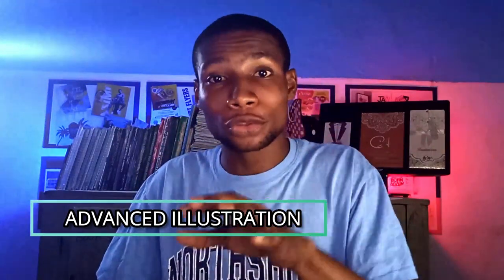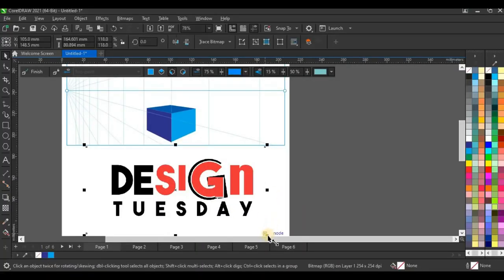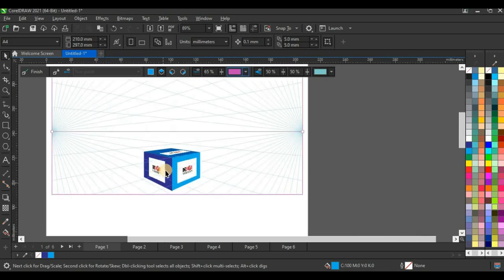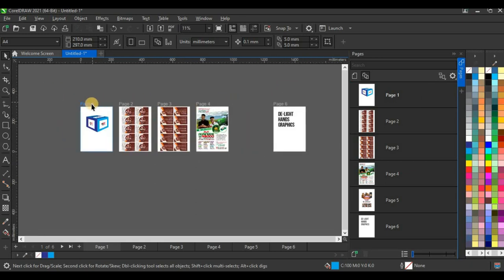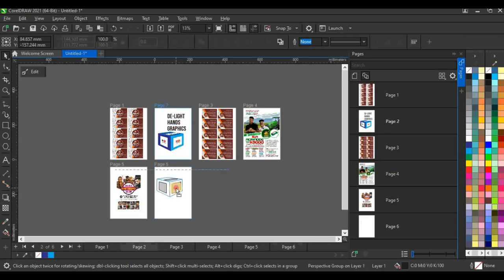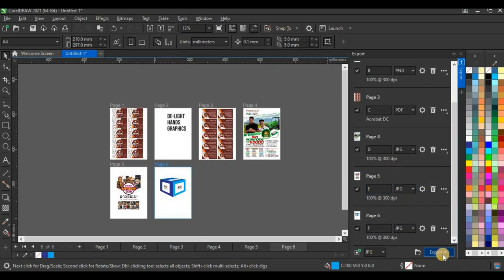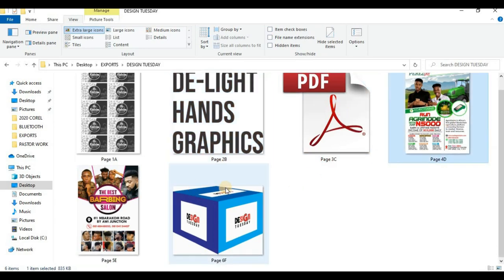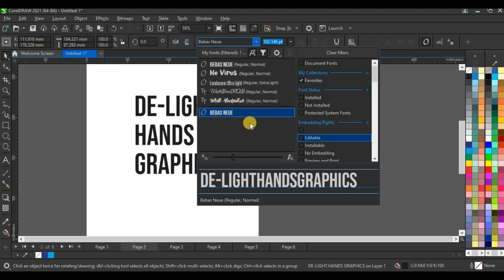What's new in Corel draw 2021 | Corel draw 2021 review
In this video, you will learn am going to tell you what's new in coreldraw2021

To be clear; Corel Draw2021 is a new version of corel graphics suites and among all versions of corel draw, version 2021 has been backed up with lot's of new features which every corl draw user will like to know.

The goal of this video is not just to copy my own design, but to get the idea and understand then apply it to your design project.

How to download and install corel draw 2021 (coming soon)

ABOUT
Dennis Joshua - Dennis Joshua is a Freelance Graphic Designer and a Nigerian YouTuber. He is the founder of Delight Hands Graphics.